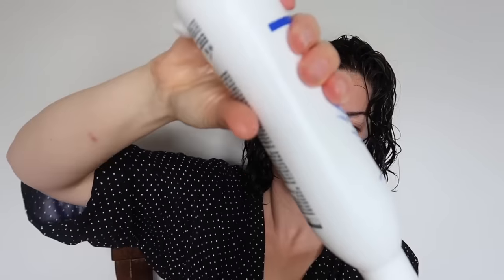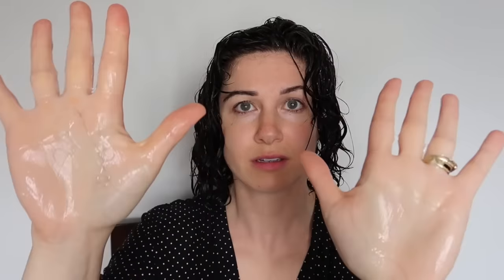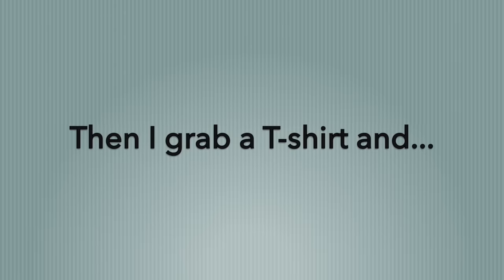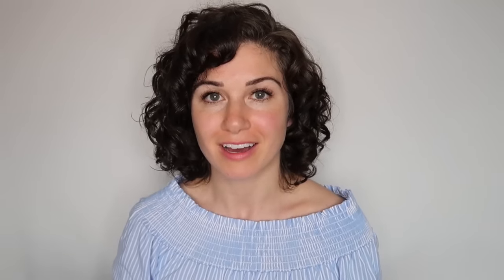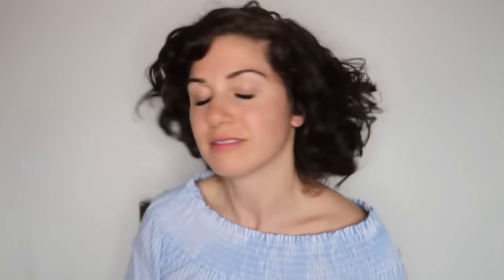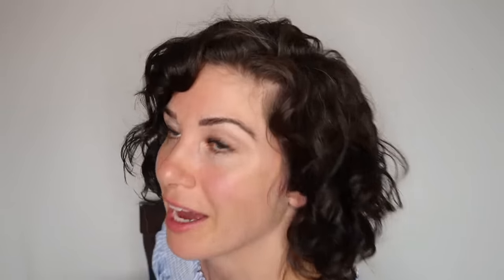Easy Short Curly/Wavy Hair Routine| Curly Girl Method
*** Hard to tell in the video but I apply my gel & mousse to soaking wet hair In this video I show you guys my every day "on-the-go" curly hair routine. Please note that the products I am using do contain "polyquats" in them. Some strict curly girls may not like these ingredients & so you could replace the conditioner with any other silicone free conditioner " I like Tresemme Botanicals" & you could also replace the mousse or not use it at all. I don't get a buildup with polyquats but I DO sulphate free shampoo my hair once a week now or I'll get little flakes (not on my scalp) in my actual hair. Hope this helps.

Conditioner Used: CANTU TXTR leave in/rinse out (Sally Beauty, Walmart, Ulta)
Gel: Biotera (exclusively at Sally)
Mousse: Herbal Essences Totally Twisted Curl Boosting Mousse